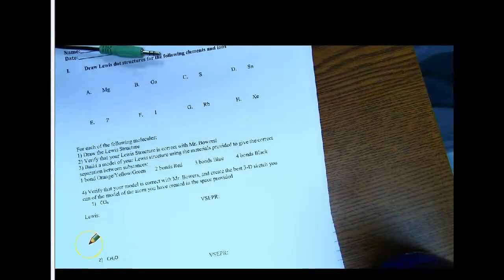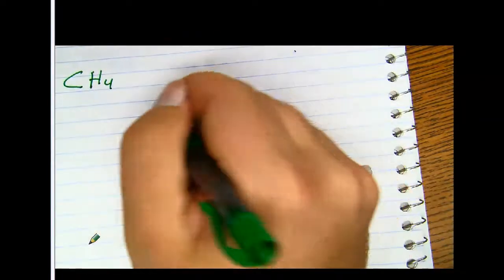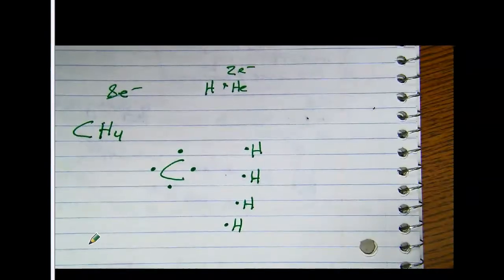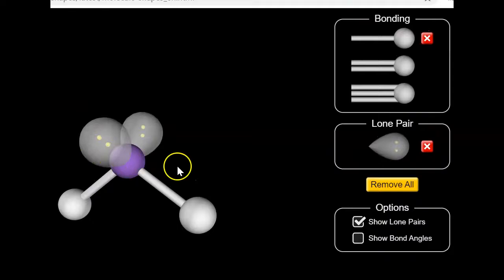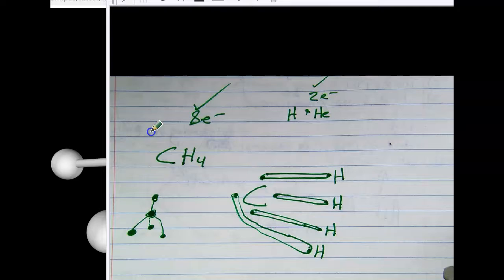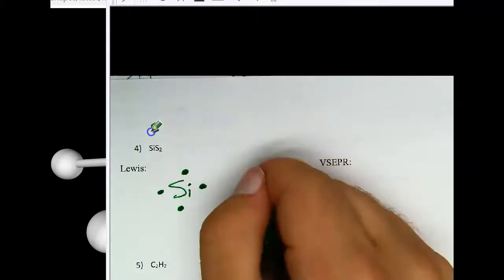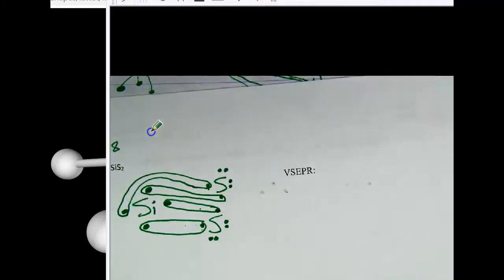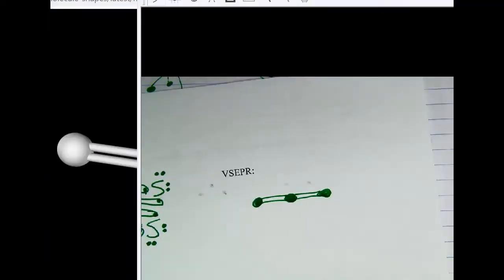November 18 and 19, 2020 Chemistry